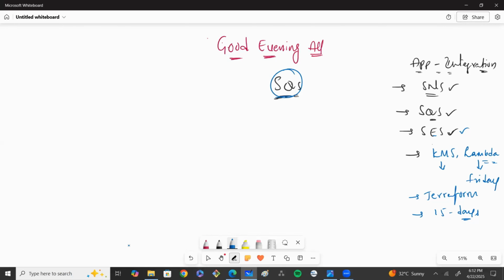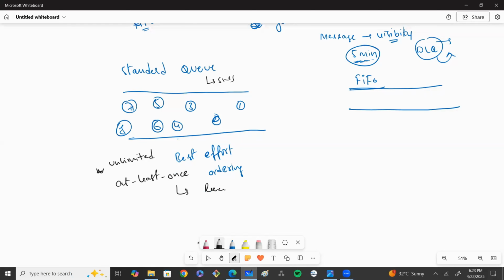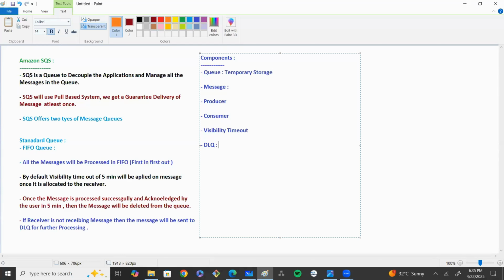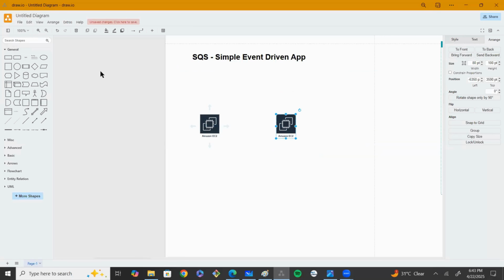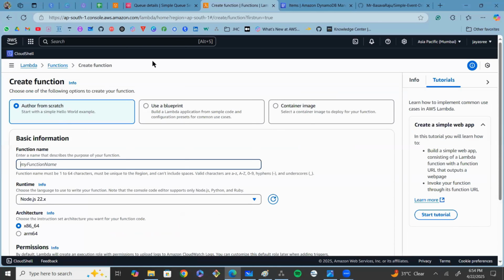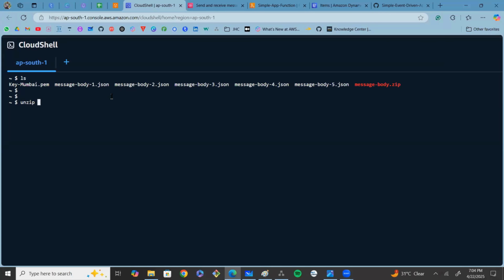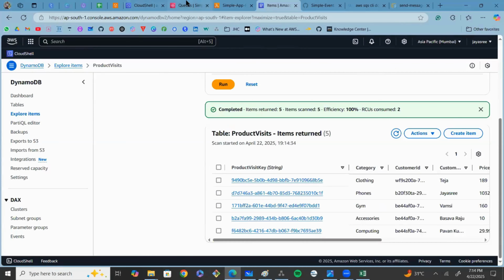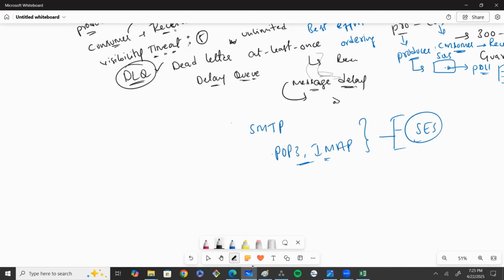AWS SQS to DynamoDB: Real-Time Message Processing Tutorial